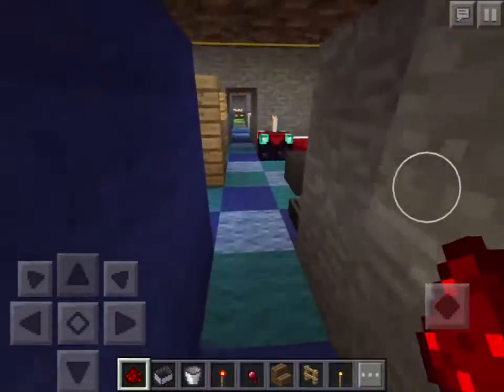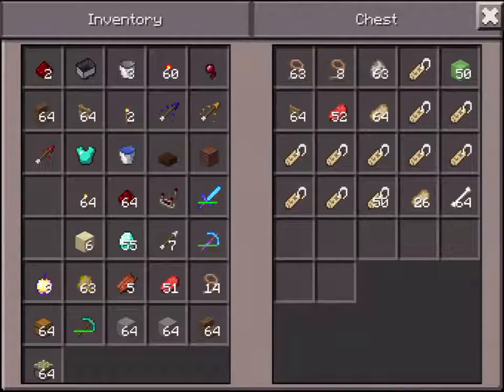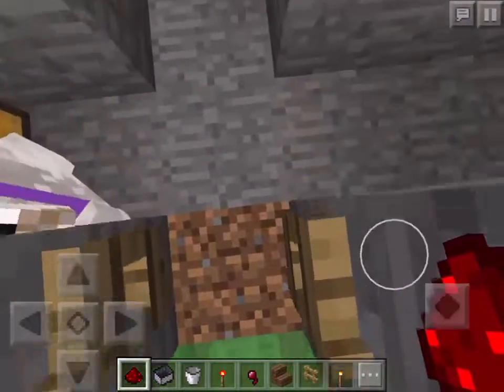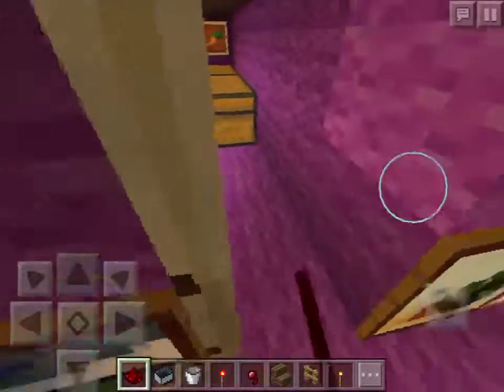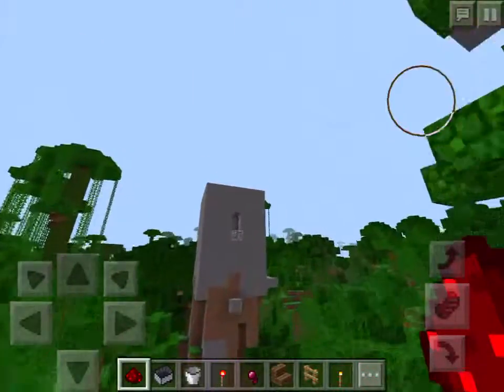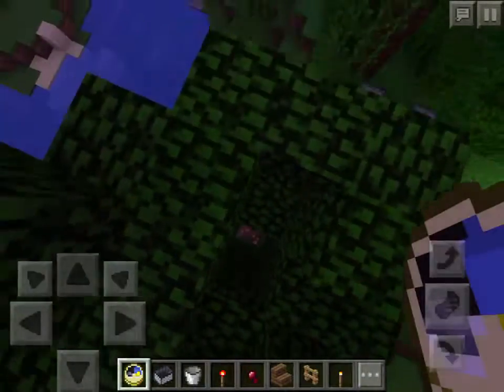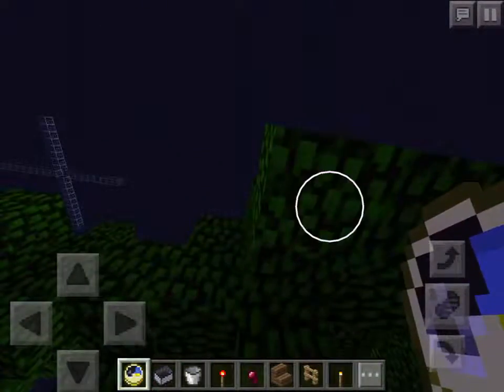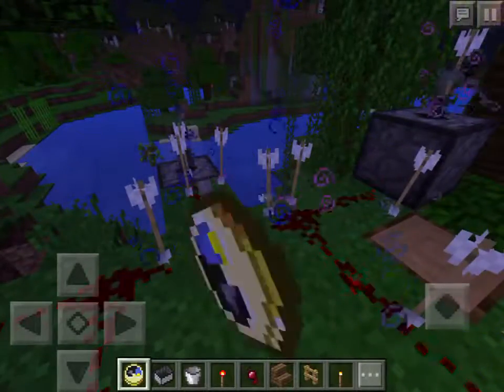Underground secret base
Me and my friends secret house base and shop